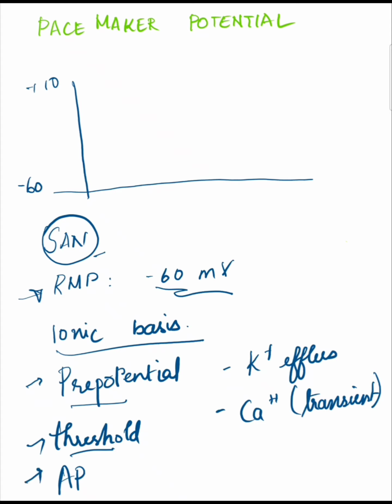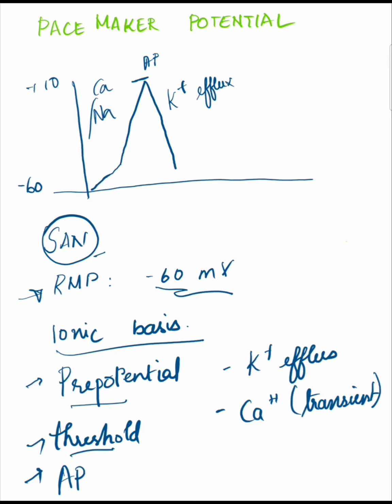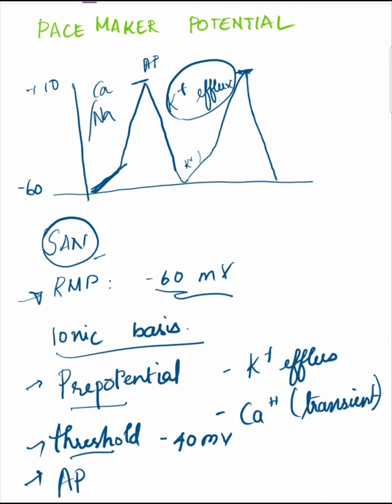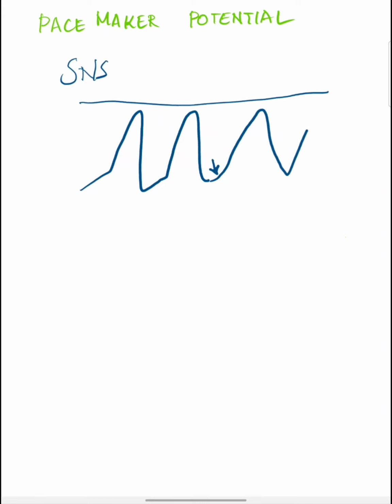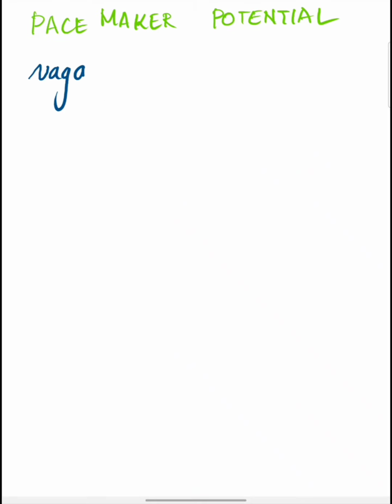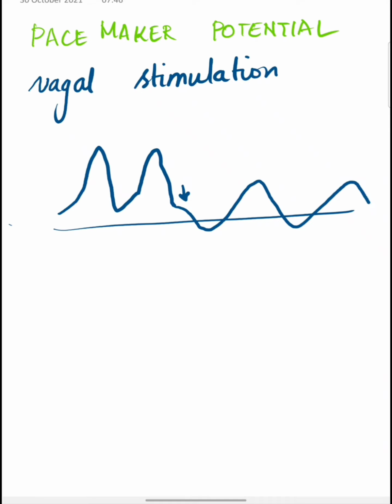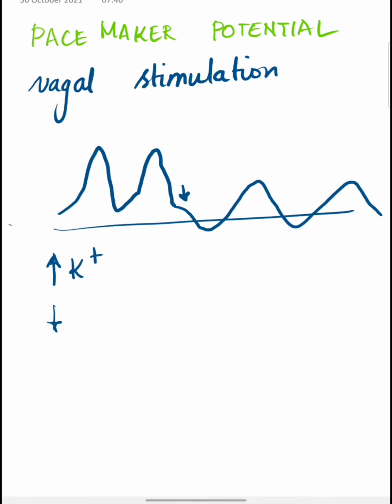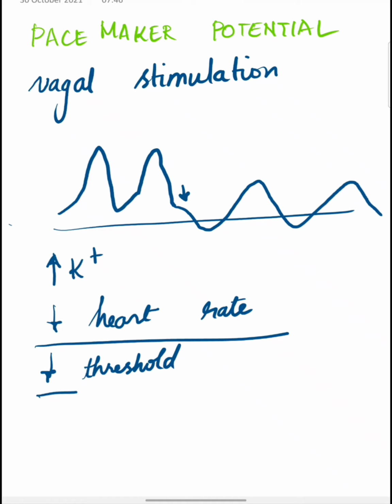Pacemaker potential | Physiology | DOCERE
This is a crisp explanation of pacemaker potential of the heart.
Happy learning at DOCERE!